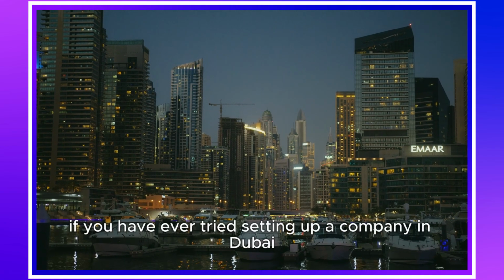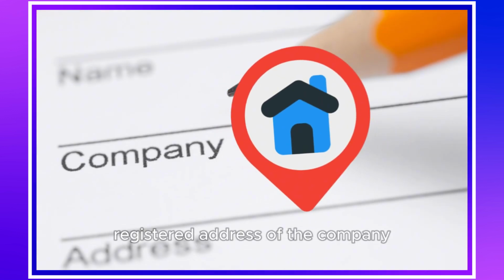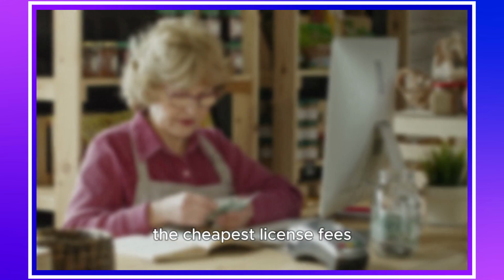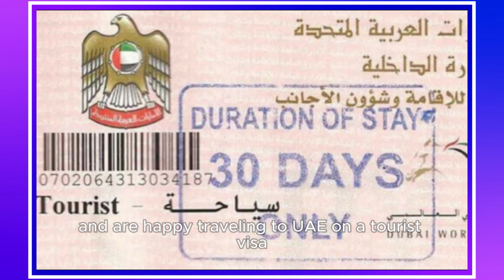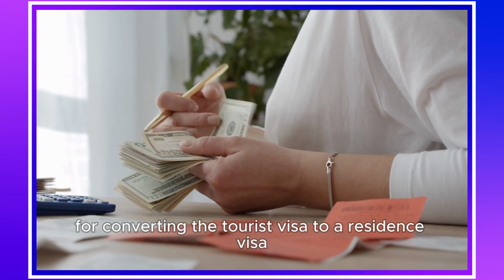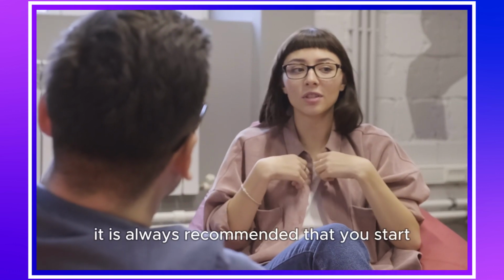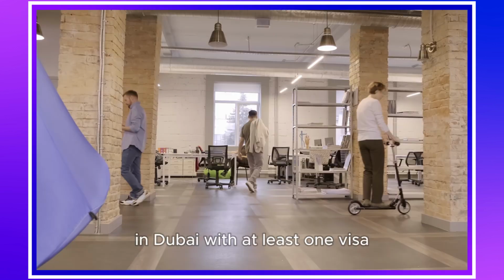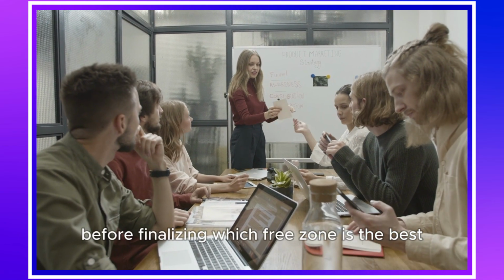HOW TO START A BUSINESS IN DUBAI | 10 ESSENTIAL STEPS FOR ENTREPRENEURS | COMPLETE GUIDE 2025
00:00 Introduction Overview of the 10 essential steps to start a business
00:30 Choose a Business Activity Selecting the right activity for your setup
01:00 Select a Business Structure Understanding Free Zone and Mainland options
01:30 Register Your Business Name How to secure a unique and approved name
02:00 Licensing Process Steps to obtain the required business license
02:30 Office Space Solutions Exploring virtual and physical office options
03:00 Visa Applications How to apply for investor and employee visas
03:30 Bank Account Setup Setting up a corporate bank account in Dubai
04:00 Compliance Essentials Key regulations to maintain compliance
04:30 Launch Your Business Final steps to start operations successfully